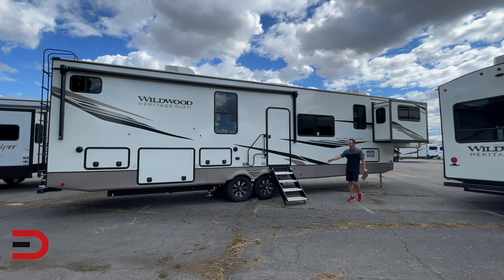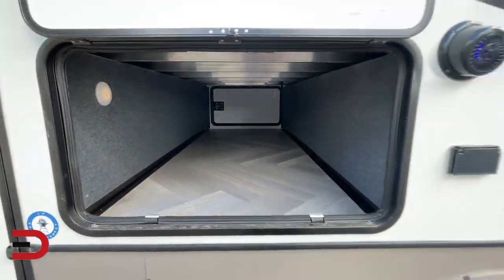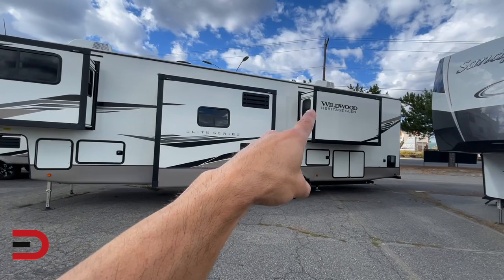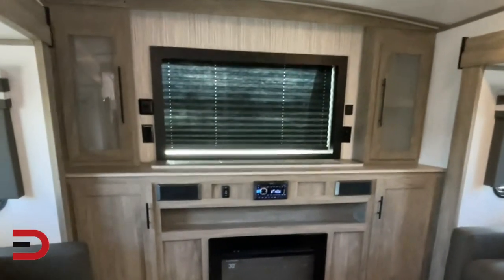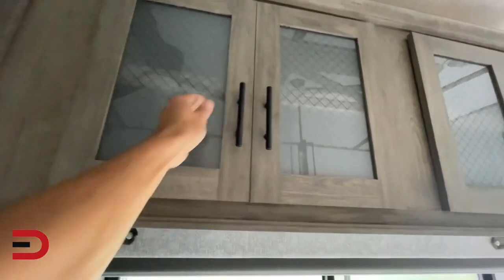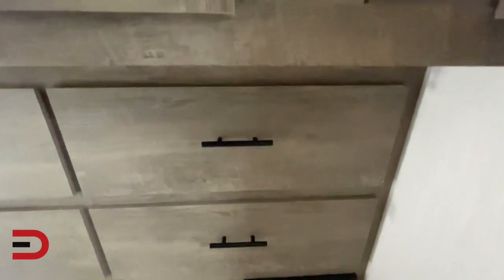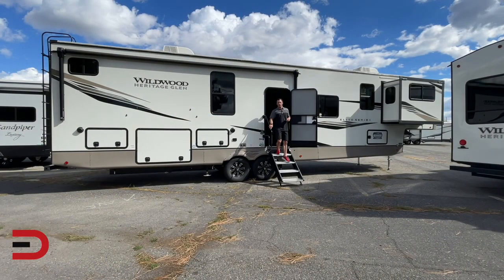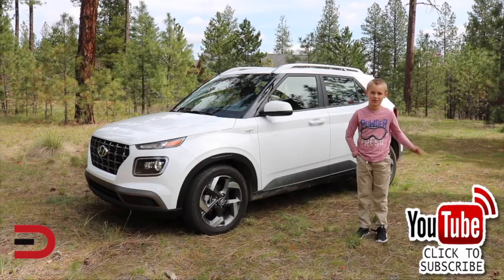Luxury 5th Wheel Tour: 2022 Forest River Wildwood 36FL on Everyman Driver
Thank you - featured 2022 Forest River Wildwood 36FL with Dave Erickson.

About Click it RV:
We know the kind of freedom and adventure you are looking for, so we are proud to carry a large selection of new and pre-owned RVs. Our friendly and experienced sales, financing, service, and parts departments are ready to offer outstanding service at every point. At Click It RV, we value the opportunity to create a long-term relationship with our customers, and we do that by making sure to exceed your expectations.

Click It RV is a true family-owned and operated business that is proudly from, and continues to serve, the Eastern, WA community. Since the 1980's our large family has been an integral part of helping those in Eastern Washington and Northern Idaho find the right new-to-you vehicle. Now, we're proud to offer one of Spokane and Coeur d' Alene's largest inventories of New and Pre-Owned RVs for every lifestyle and budget- 20 acres worth! On top of that, we still carry trucks, boats, and more! Click It RV is a true one-stop location for all of your Recreational Vehicle needs.

We are a full-service RV dealership located near Coeur d' Alene, Idaho, with professionally trained Sales, Parts, and Service departments dedicated to helping you find and maintain your new Recreational Vehicle. We have one of the largest selections of new and used recreational vehicles in the area, featuring America's most trusted names, from the likes of Coachmen, Holiday Rambler, Forest River, Keystone, Winnebago, Venture RV, and much more! While small enough to offer personalized services, we also have the resources available to not only find your new Recreational Vehicle but to maintain it for life!

Conveniently located in North Spokane, WA, Click It RV strives to also serve those in the Coeur d' Alene, Mead, and Spokane Valley communities- and beyond! Stop by our location at 10606 N Newport Hwy. Spokane, WA 99218, or give us a call at and start the path to the Recreational Vehicle of your dreams!

-Get matched in seconds with the right car, at the right price and at the right dealer. I'm here to help you research, discover, and find the right car at the right price!